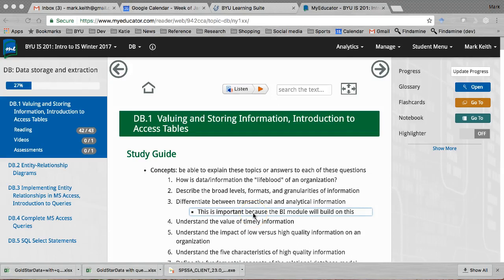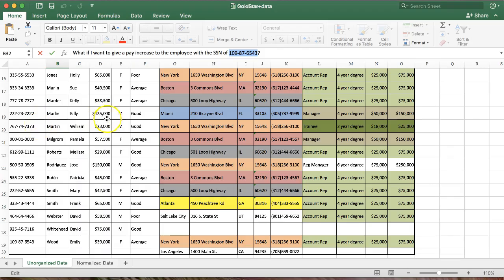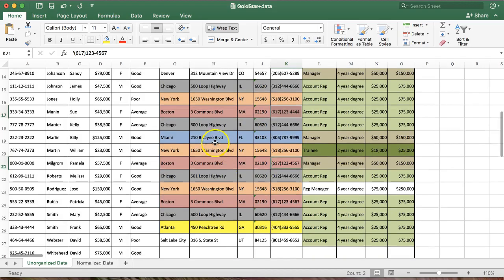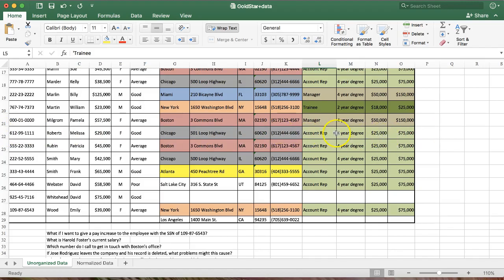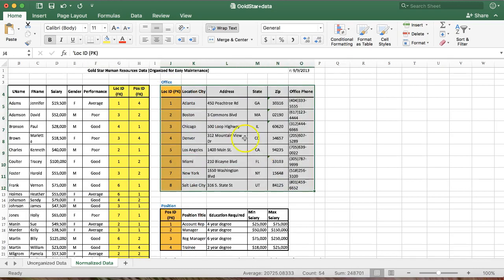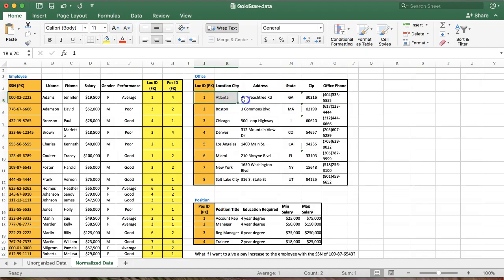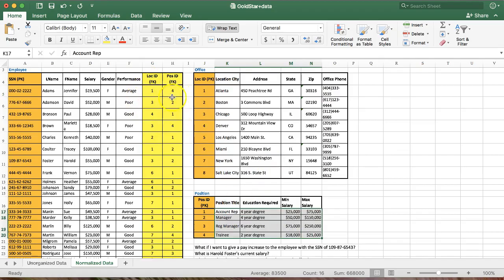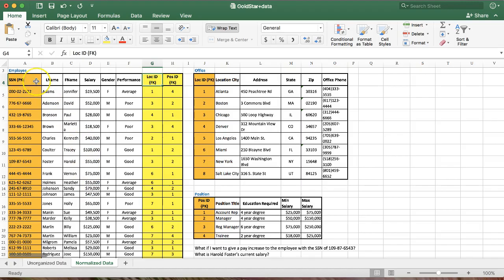DB1. GoldStar Normalization Example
How do relational databases eliminate data redundancy (i.e. "normalize" or "normalization")? See an example.

This playlist is used in two of my books:
1. Introduction to Information Systems

2. Data-Mining Projects and Database Essentials